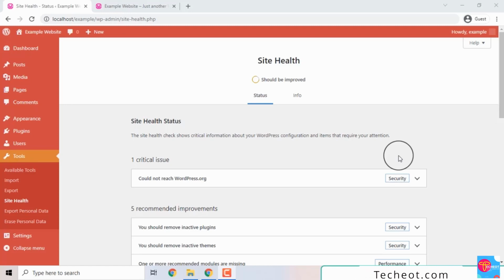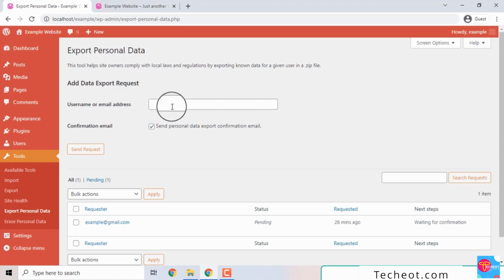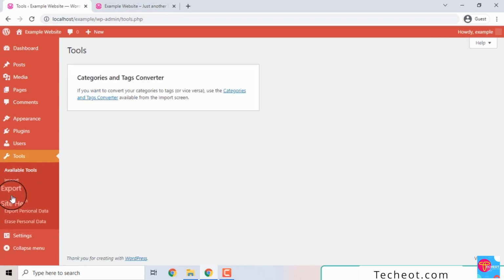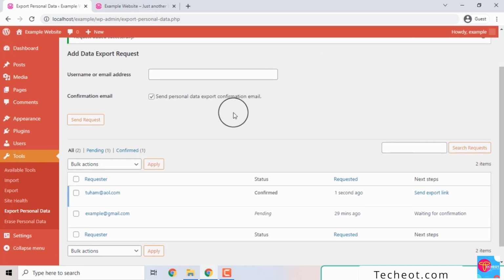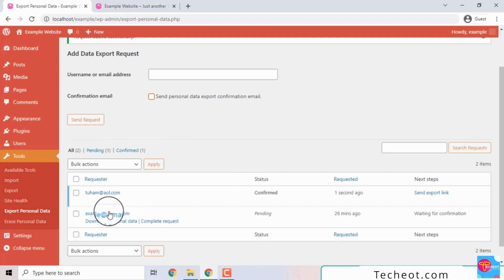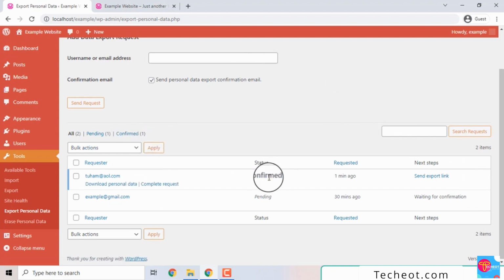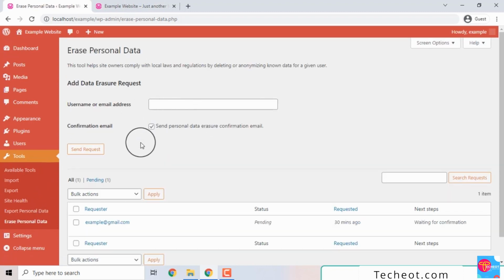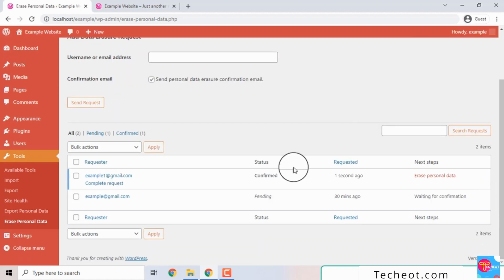12. Deep Dive VII (WordPress Tools) |Techeot| Part-7